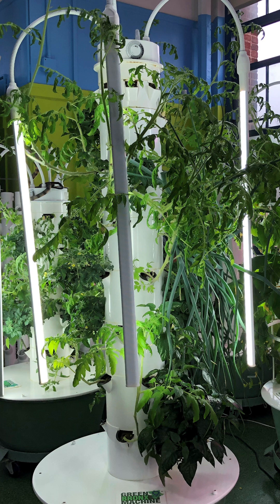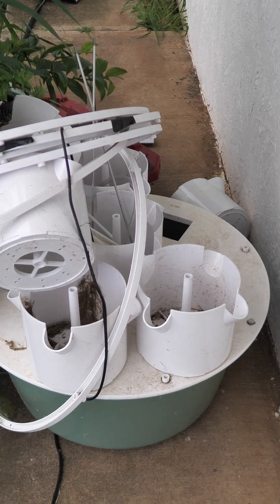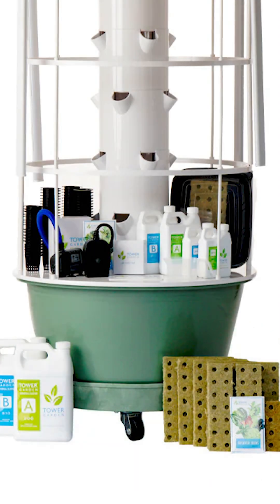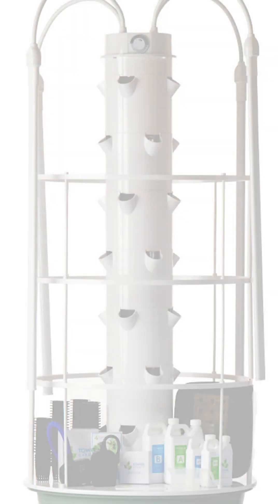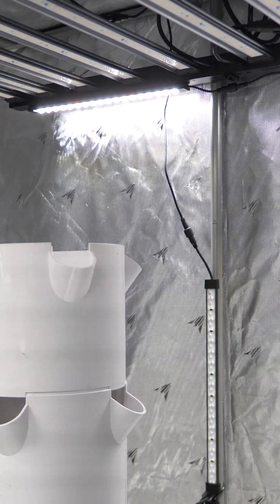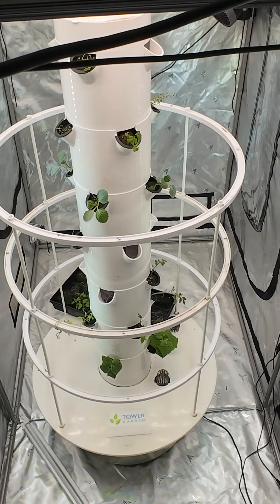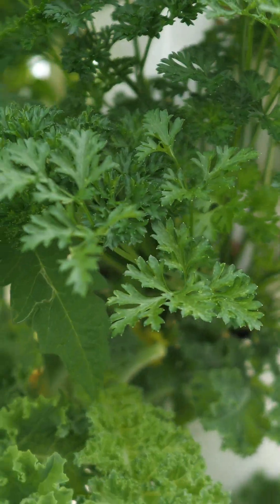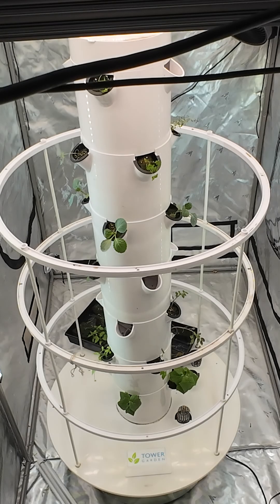What Is The Ultimate Indoor Garden? Setting Up My Green Bronx Machine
Today I setup my Green Bronx Machine. This is the absolute best indoor garden that money can buy. Full outfitted with the best accessories like a support cage, extension plate and full spectrum led grow lights. Building off the fantastic tower garden flex unit to create a truly awesome indoor family tower garden.